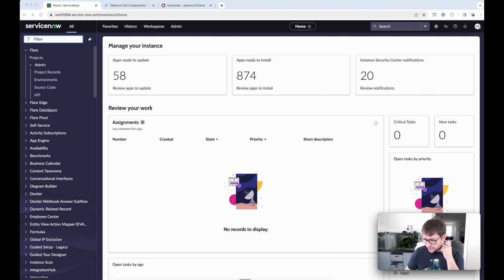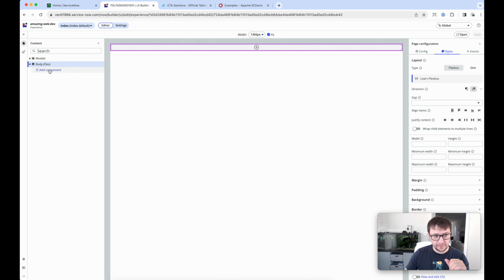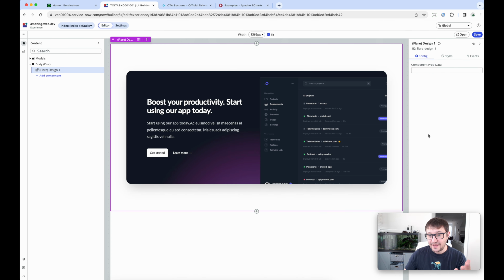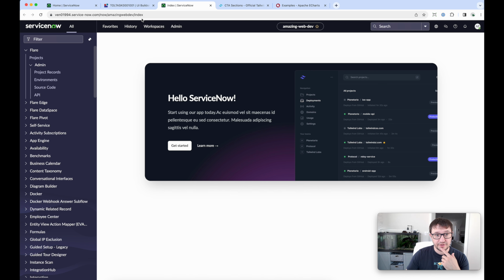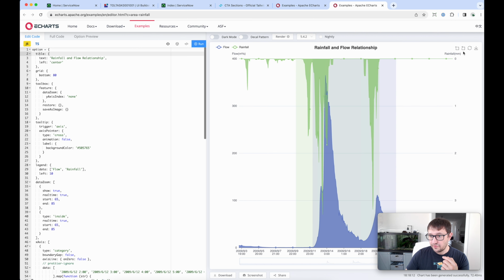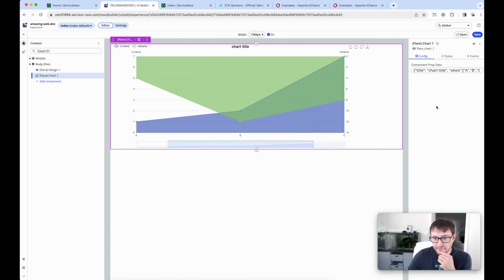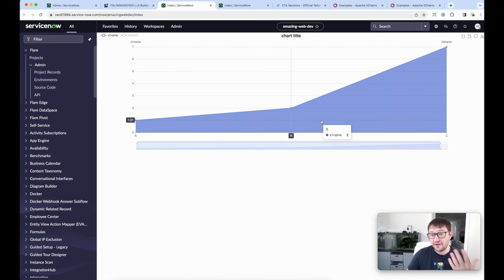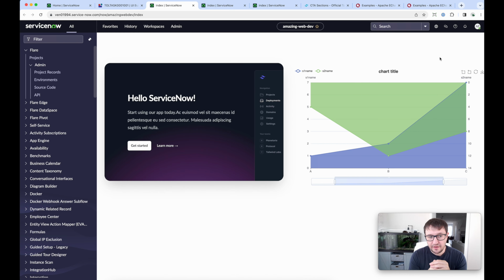Building Web components for ServiceNow Next Experience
The first introduction and demo show how we can use the latest frontend frameworks and libraries to build web components for the ServiceNow UI Builder and Next Experience.